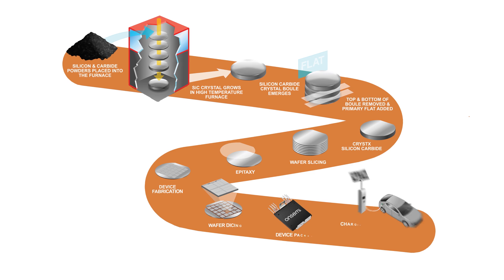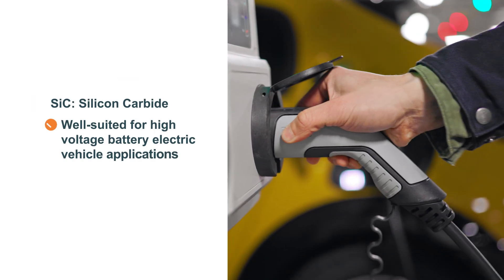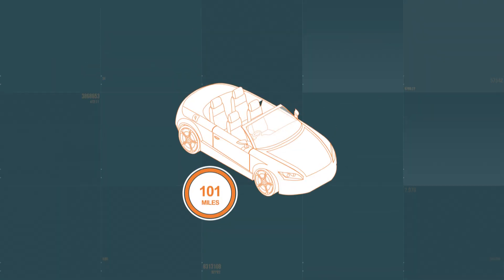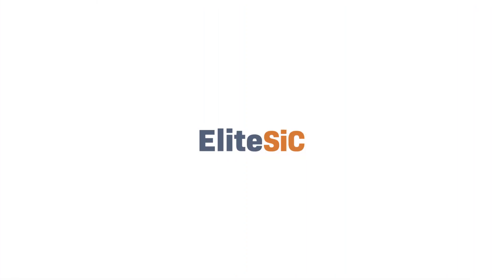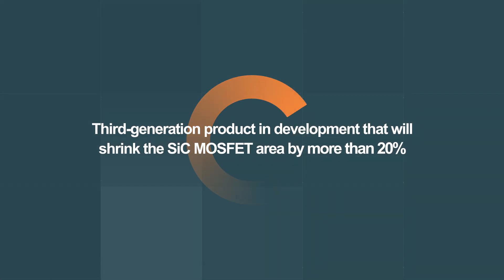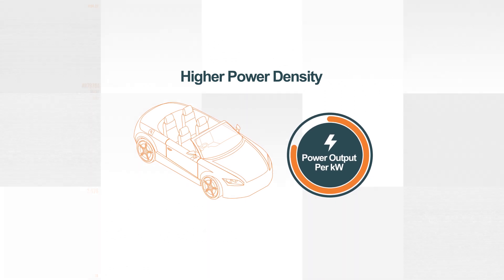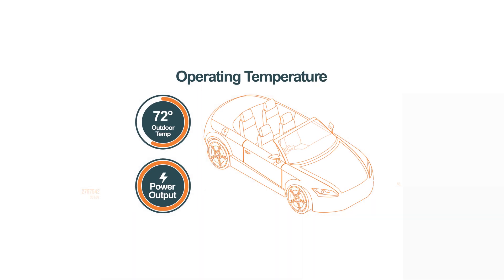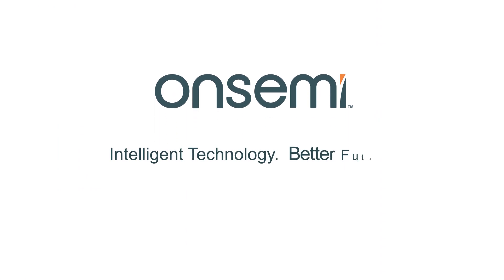Supercharging Next Gen EV with EliteSiC Power Modules for Traction Inverter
onsemi’s cutting edge capabilities in silicon carbide are fueled by our complete end-to-end vertically integrated silicon carbide supply chain and reliable performance from powder to power module solutions.